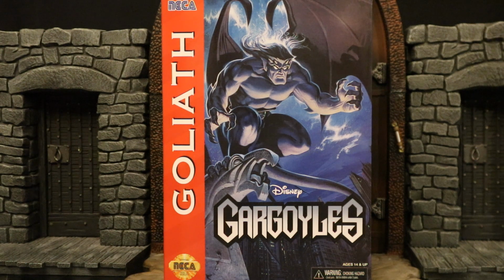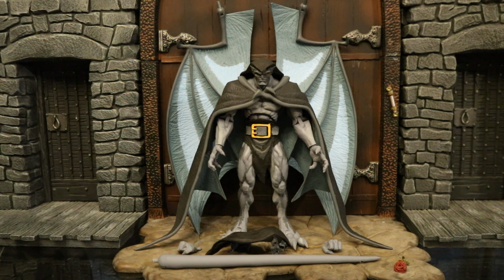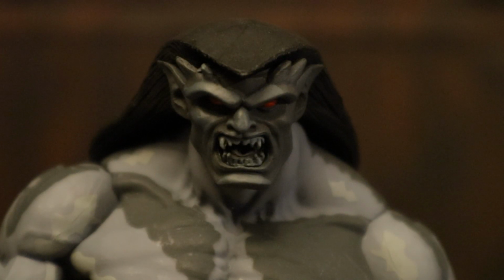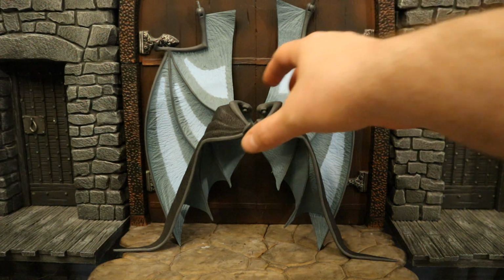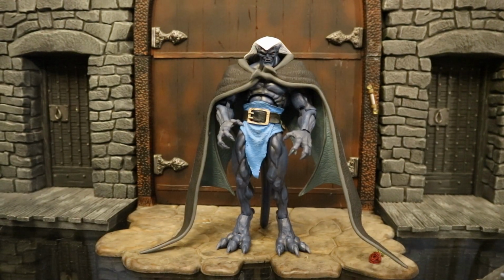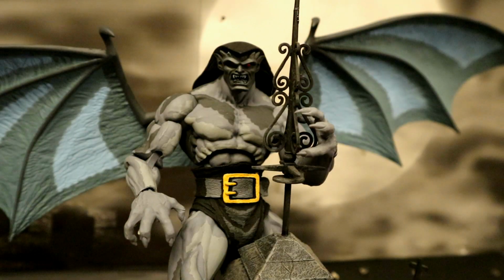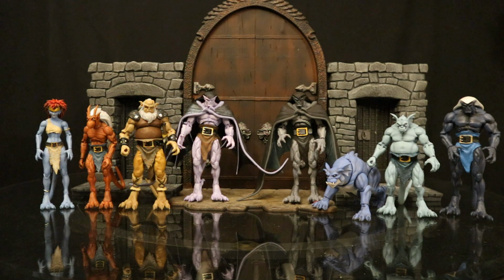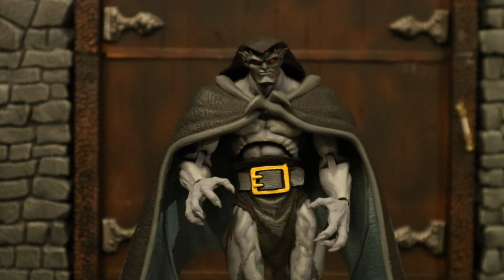NECA Gargoyles Goliath Sega Genesis Video Game Version Action Figure Review & Comparison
Action figure review & comparison of the Neca Gargoyles Ultimate Sega Genesis Video Game Goliath. Detailed look at accessories, height, & articulation. Compared with other Neca Gargoyles figures. Compared with many action figures from different various companies.